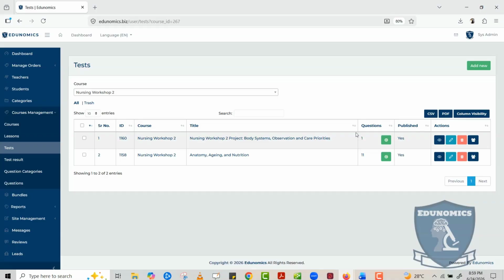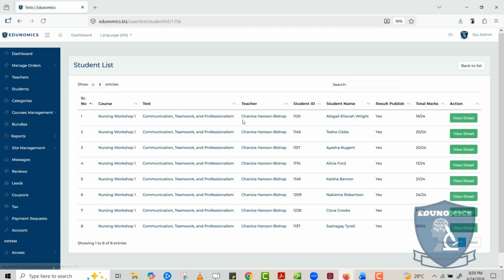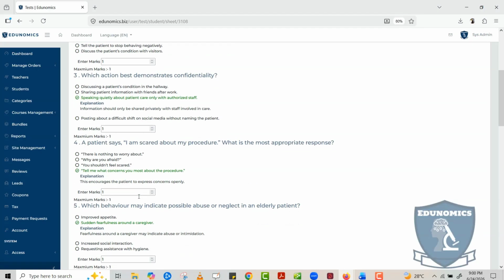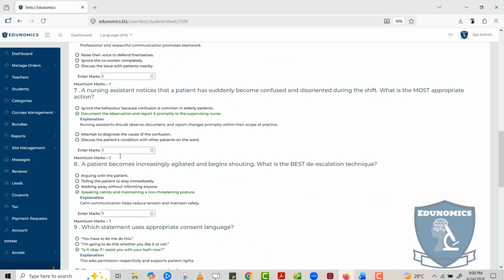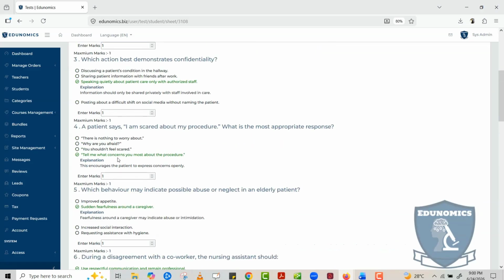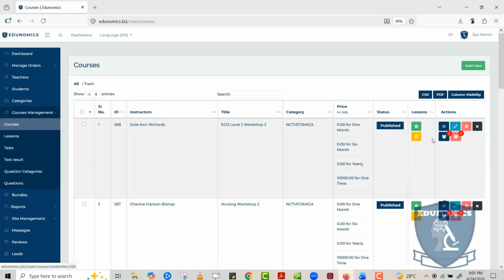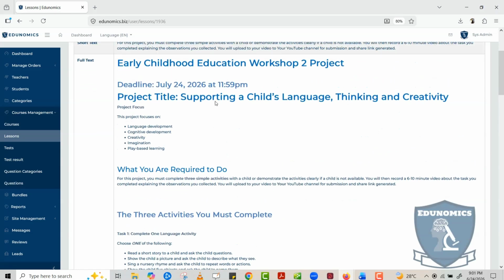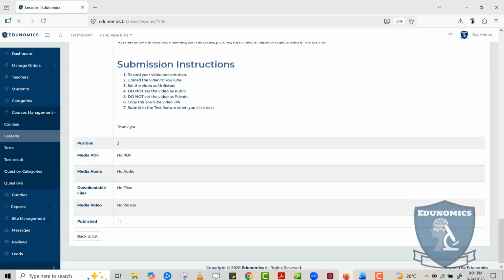Inside Our Student Workshops: Tests, Grades, and Workshop 2 Project Breakdown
The script walks through the kinds of tasks and activities students complete in the program, showing examples from Workshop 1 and Workshop 2. Workshop 1 typically has no assigned work, but the presenter shows how students may finish tests, view grades, and review questions, answers, and explanations, including an example about handling disagreements with a coworker and a case study involving Mrs. Brown, an 82-year-old patient with a detailed student breakdown. The presenter then previews Workshop 2, where students complete a simple project with a deadline, including an early childhood assignment focused on creative thinking and language, with clear requirements, three required activities, a provided table to use, and submission instructions.

00:00 Program Tasks Overview
00:36 Workshop One Assessments
00:52 Reviewing Answers and Case Study
01:54 Workshop Two Project Setup
02:13 Early Childhood Project Details
02:35 Submission Instructions Wrap Up